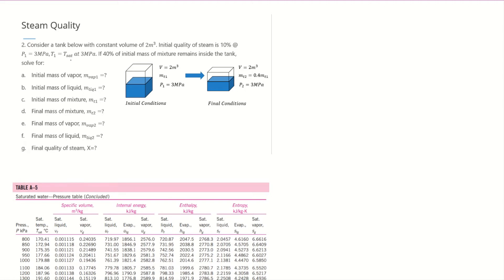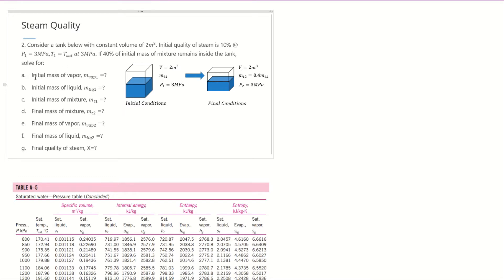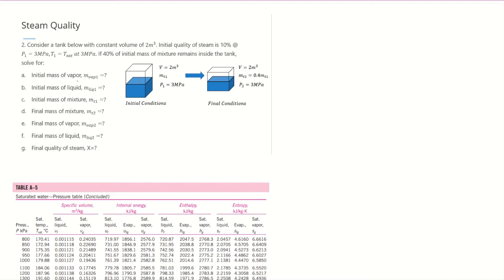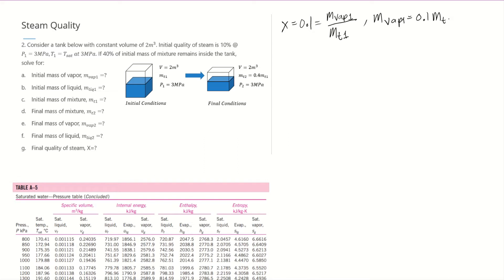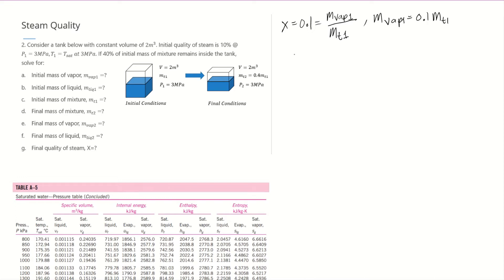Steam Quality Part 2